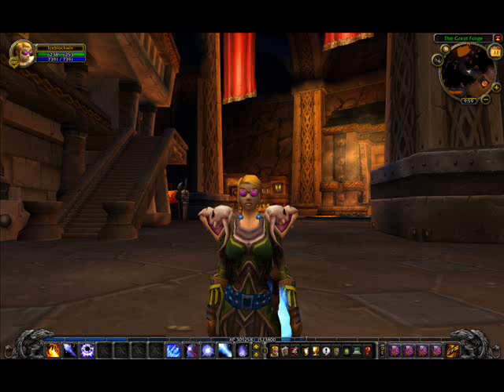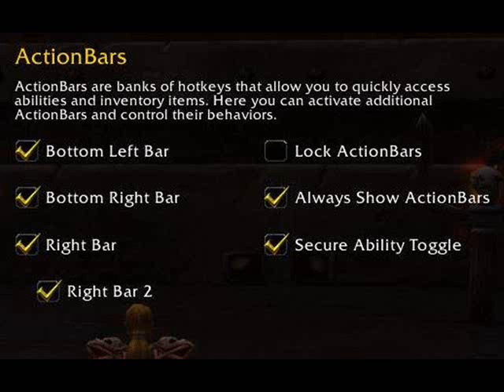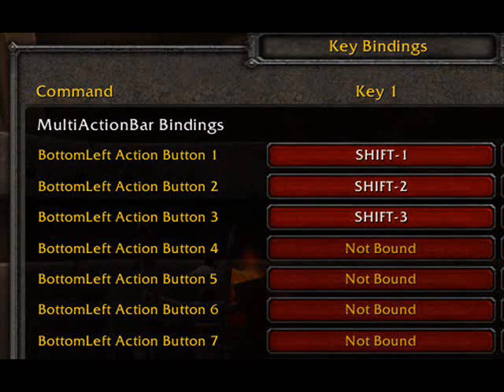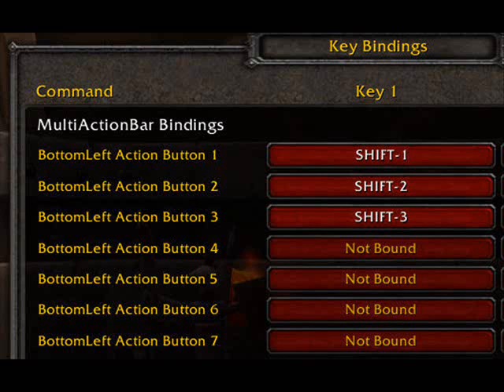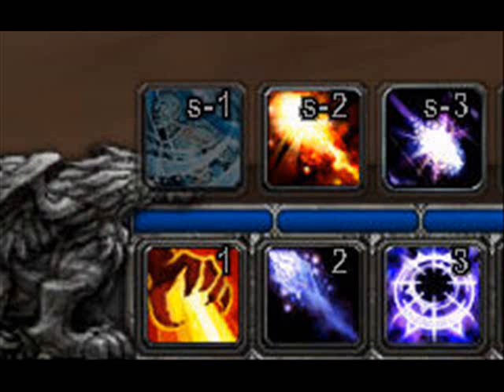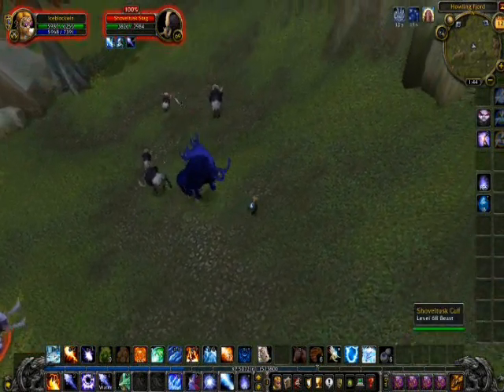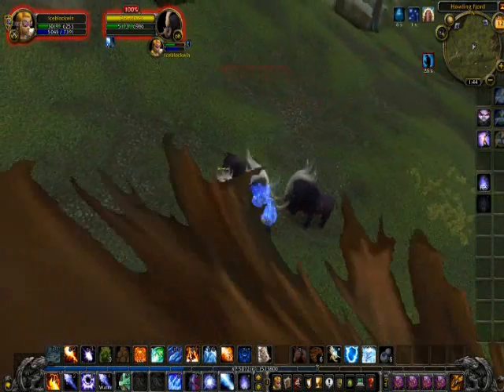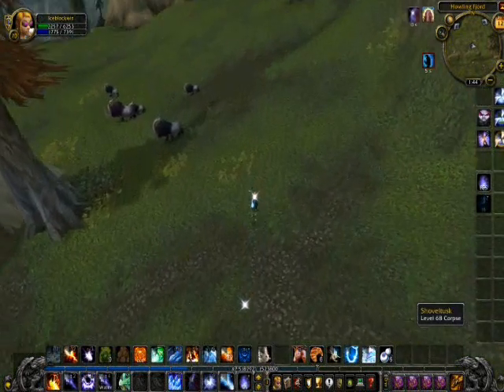Nubtorials - Keybindings Lesson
World of Warcraft keybinding tutorial